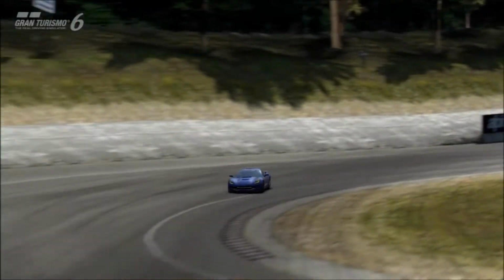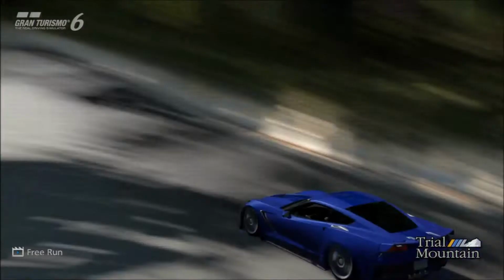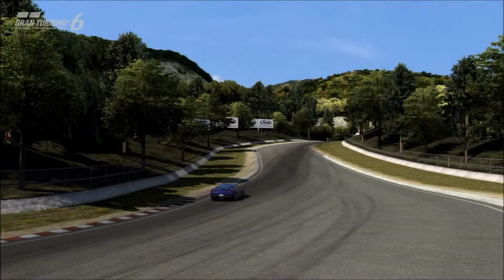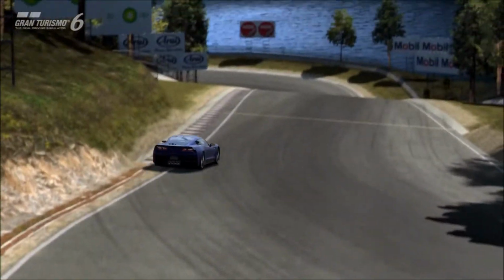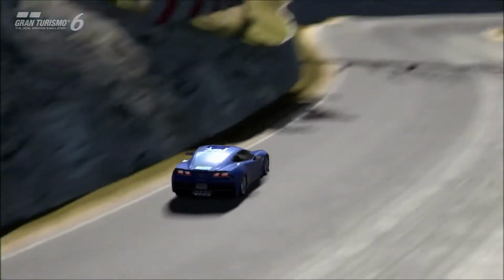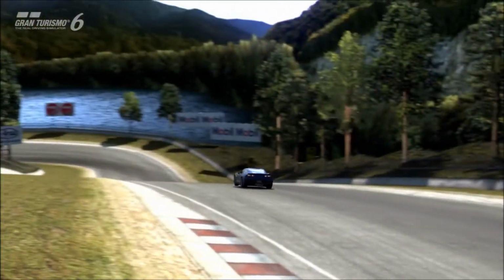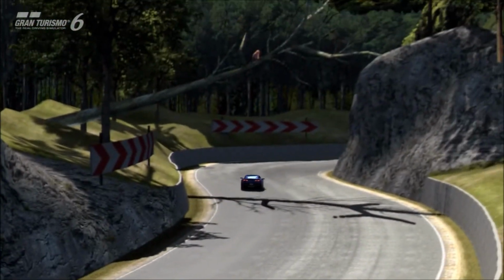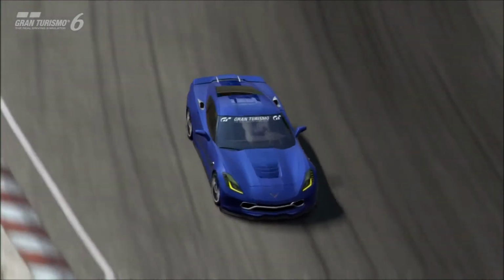GT6 : SuperSports Ep.54 - Corvette C7 GT Concept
Episode fifty four of "SuperSports", the review series wherein I will be reviewing the high end super sports cars of Gran Turismo 6!

This episode features the Corvette C7 GT Concept, which is heralded by some as being the best C7 variant on GT6...but is that the case?...

Specs (Fully Tuned) :

Year : 2015
PP : 635
Motor : -- litre, Turbocharged
Power : 920 bhp @ 6,500rpm
Torque : 852 lb/ft @ 5,000rpm

Weight : 1235 kgs
P/W ratio : 745 bhp/tonne

Price : 65,000.cr
Detailed interior : Yes
Paintable : No

Good stuff : A superb all-round speed machine for the price

Not so good : Double the price of the even better production model

Vine : Hammer Studios Gaming
Personal FB : mike.hamer.311
FightMe App : Hammer Studios Gaming
Google+ : Hammer Studios Gaming
PSN : CORRUPTED_DISC
XBL : CORRUPTED DISC
GTPlanet : CORRUPTEDDISC